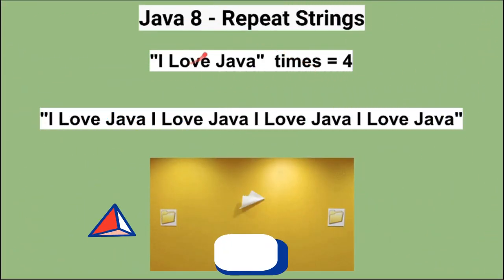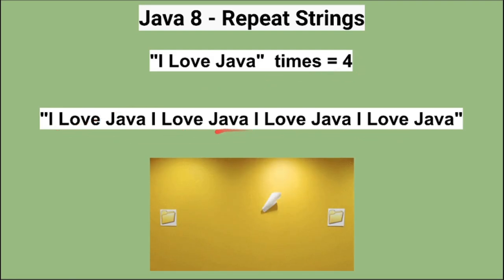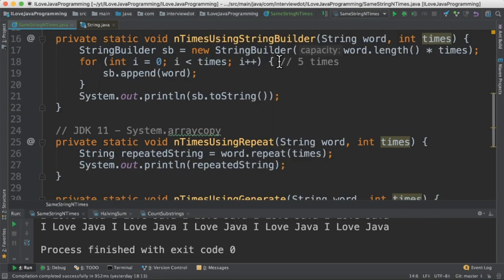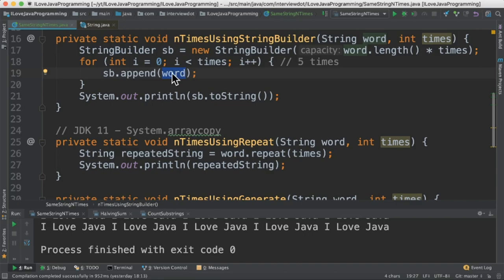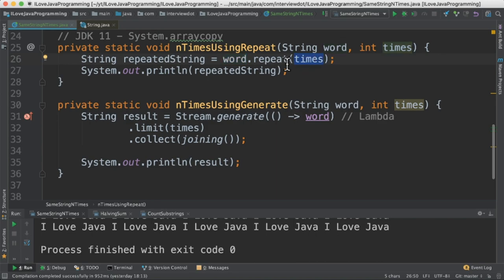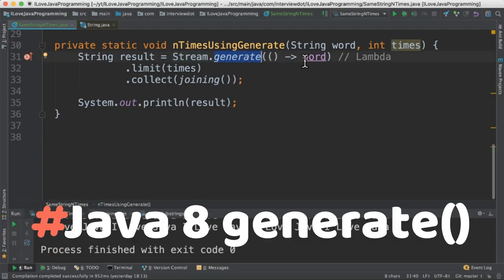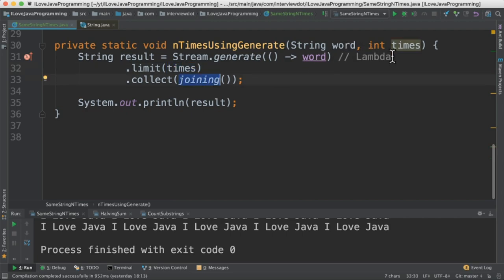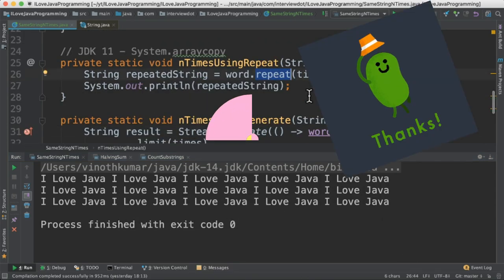Java - repeat() | Java 8 Streams generate() | Create Repeated Strings Example Code | InterviewDOT